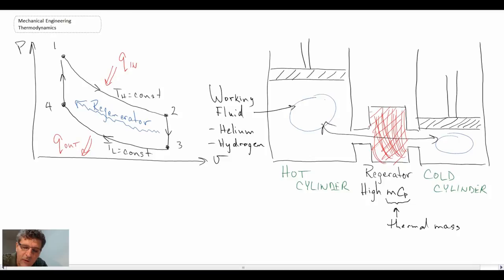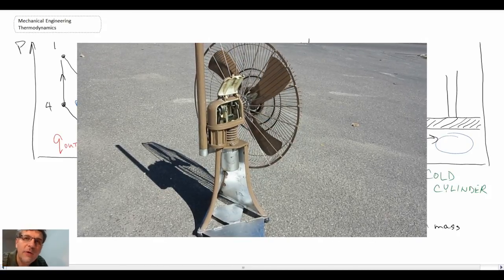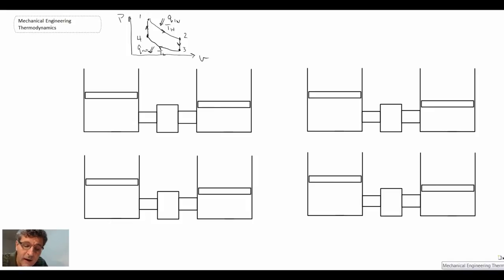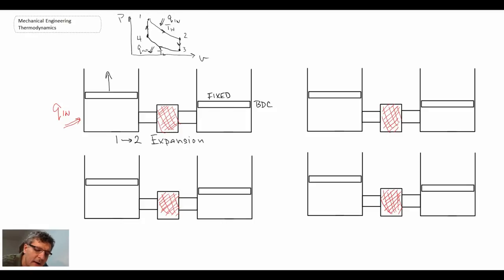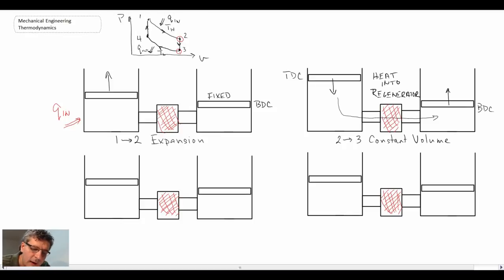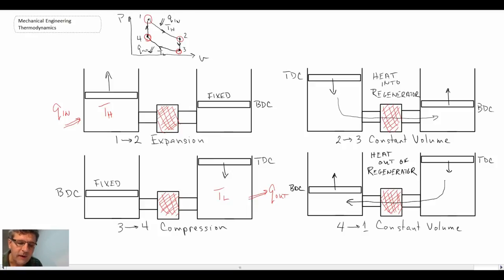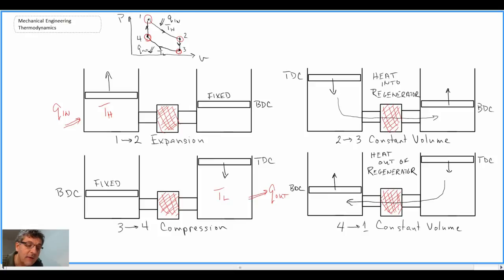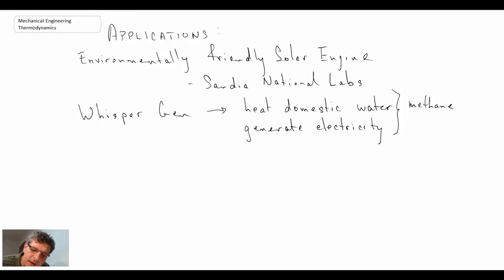Mechanical Engineering Thermodynamics - Lec 16, pt 6 of 6: Stirling Engine Operation